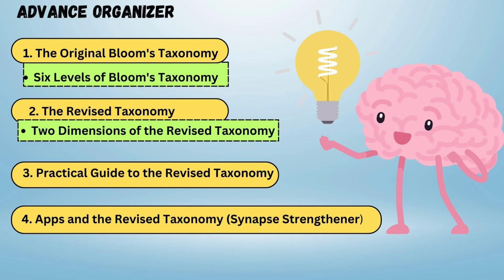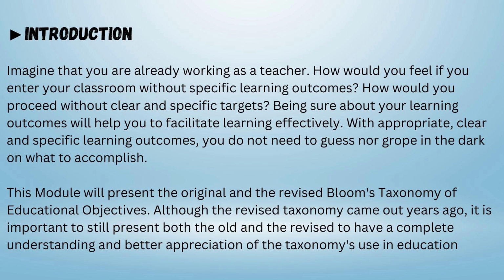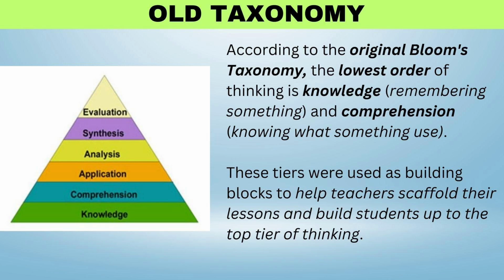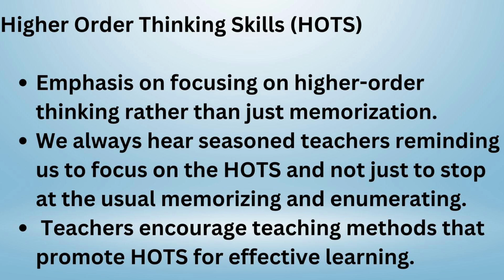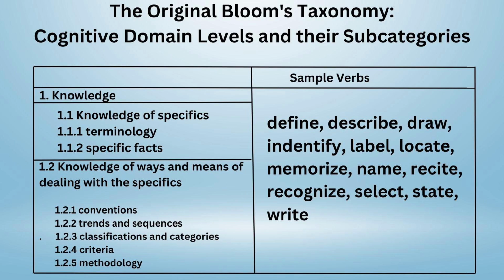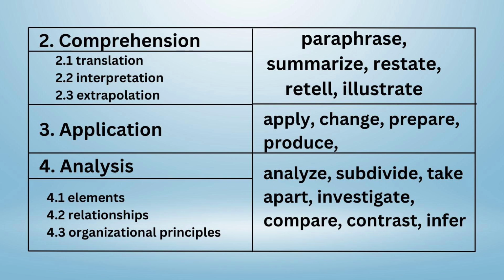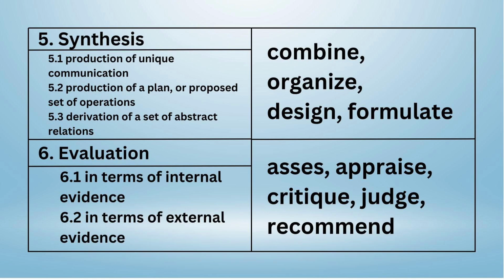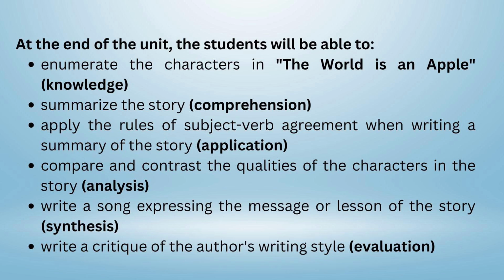The Revised Bloom’s Taxonomy of Educational Objectives | (OLD OR ORIGINAL BLOOM’S TAXONOMY)